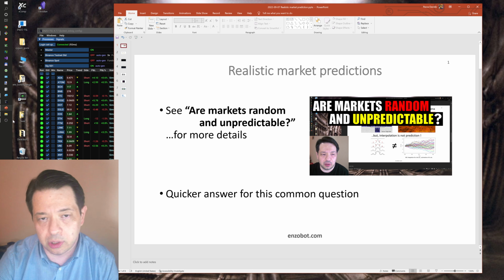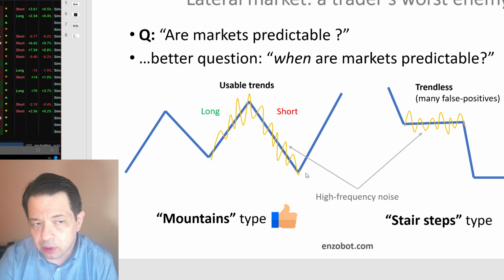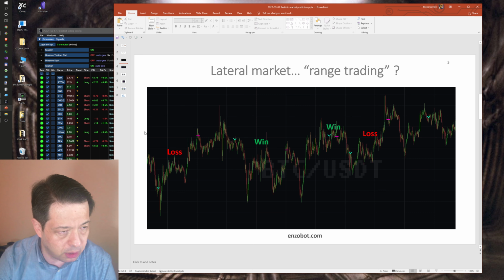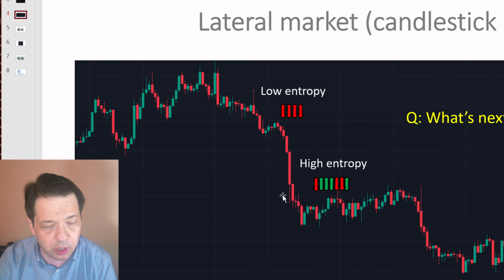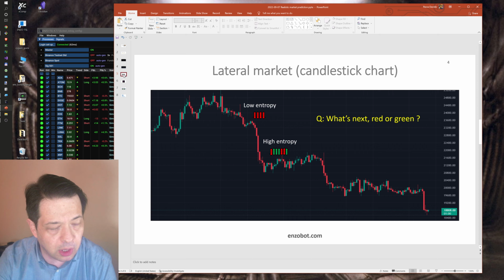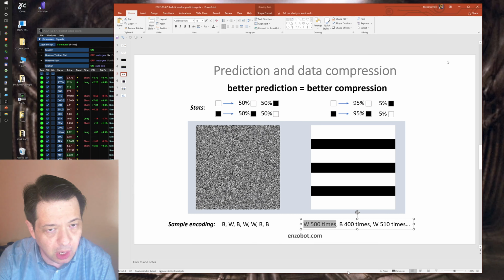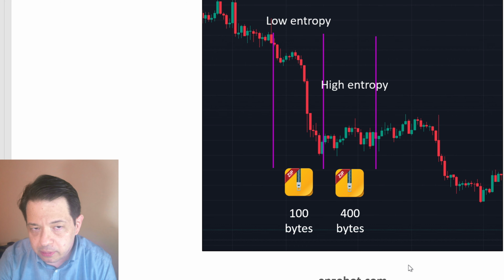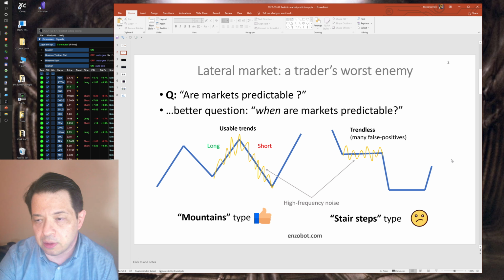Realistic market predictions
Are markets predictable ? A better question is "when are markets predictable". It's all about entropy.